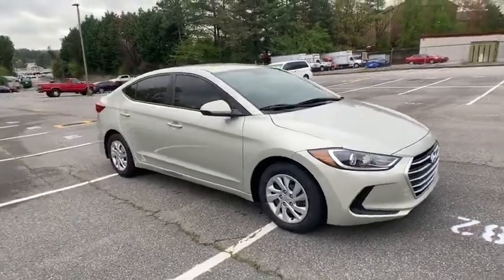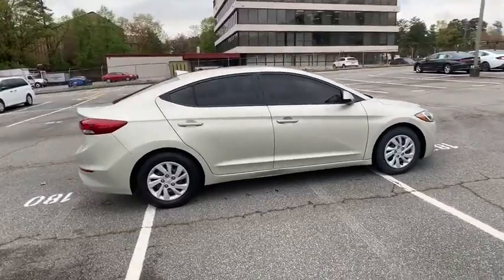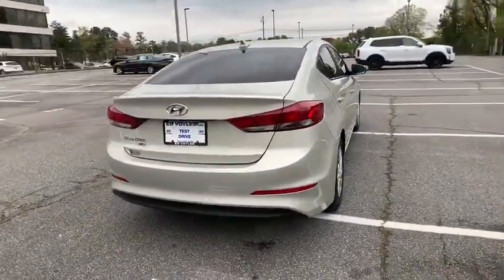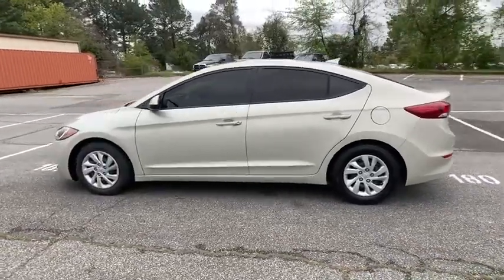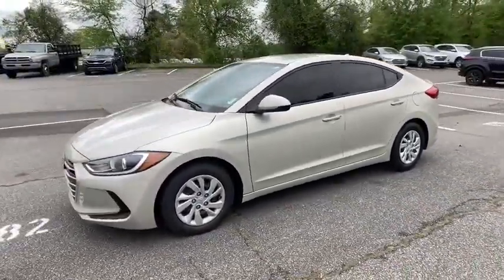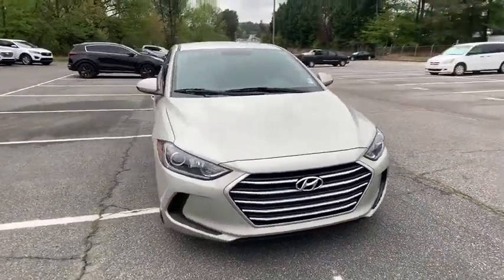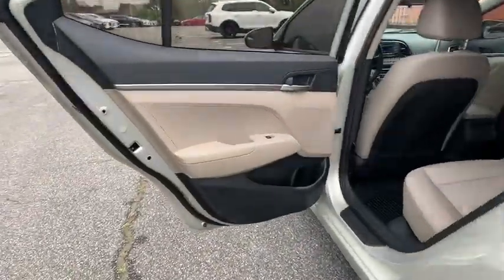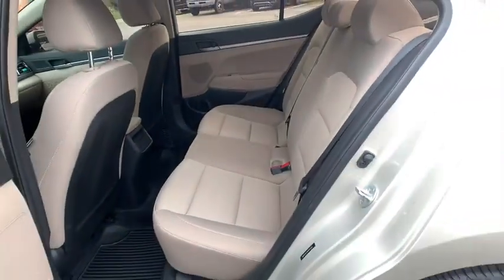2017 Hyundai Elantra Smyrna, Marrietta, Atlanta, Alpharetta, Kennesaw, GA 333621A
Mineral Beige Used 2017 Hyundai Elantra available in Smyrna, Georgia at Ed Voyles Hyundai Kia. Servicing the Marrietta, Atlanta, Alpharetta, Kennesaw, GA area.